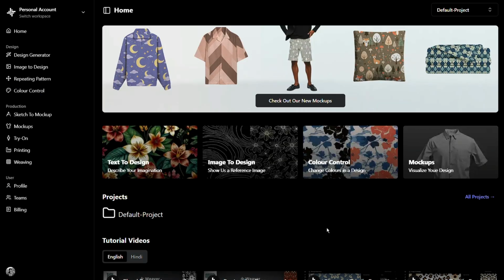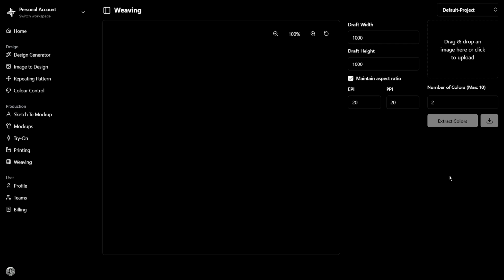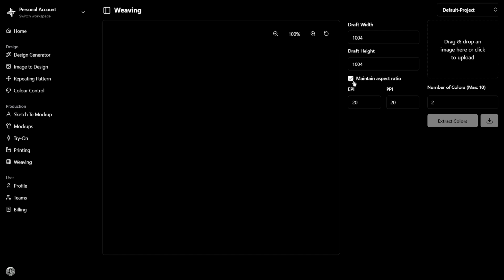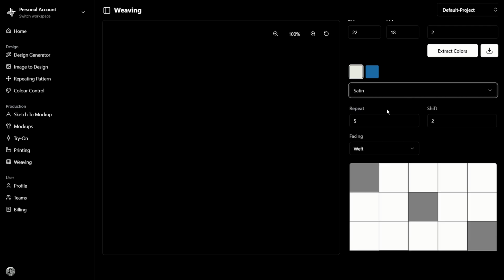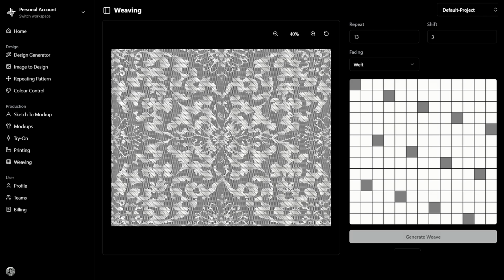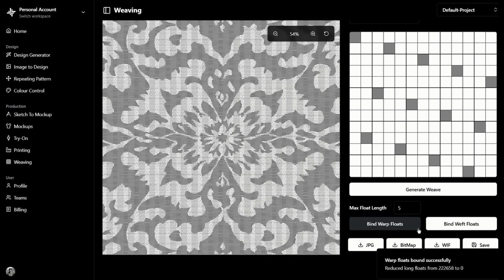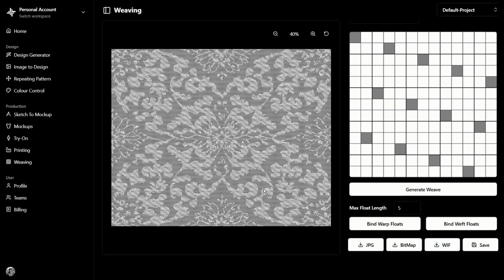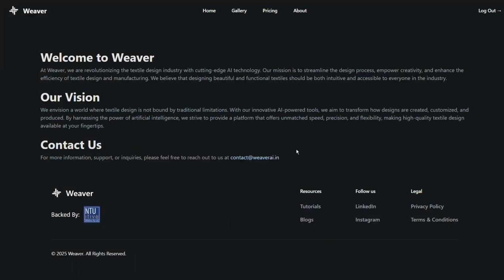Jacquard Weaving Designs in seconds with AI | Tutorial for Textile Designers & Manufacturers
Discover how to transform image to jacquard design using the power of AI with WeaverAI! In this comprehensive tutorial, we demonstrate how textile designers and manufacturers can effortlessly create production-ready jacquard design files. Learn step-by-step how WeaverAI streamlines your creative process, reduces production costs, and brings your textile visions to life.

Visit weaverai.in to start designing for free today and take your textile designs to the next level!